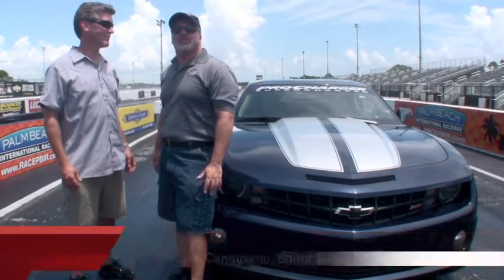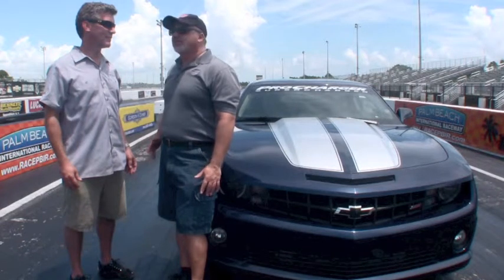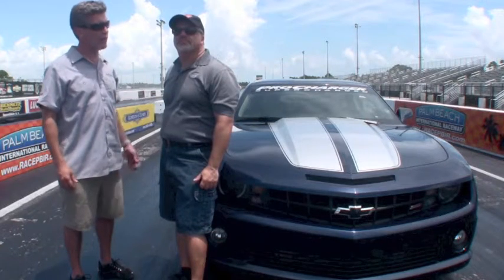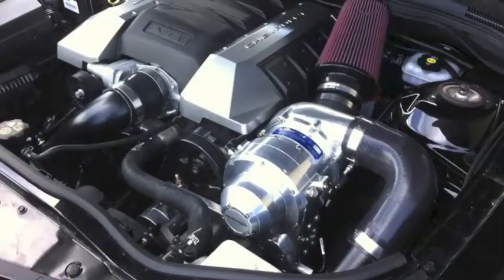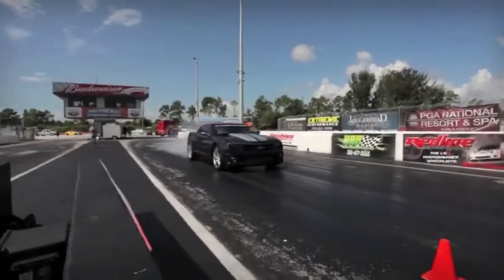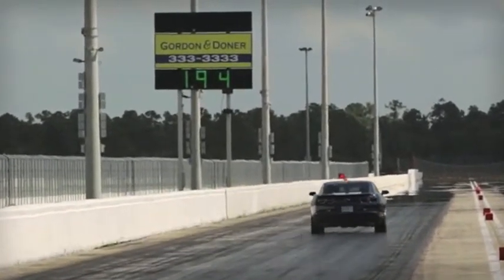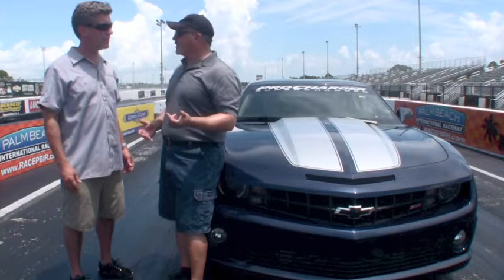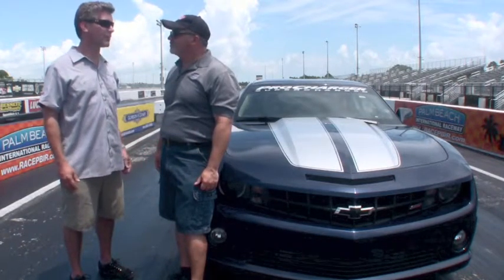Procharger i-1 Strip Test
Exclusive first test of ProCharger's i-1 Supercharger kit on a 2010 Camaro SS with an LS3.